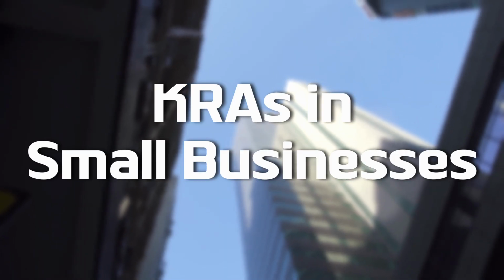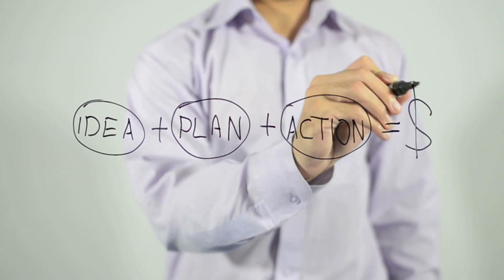Key Result Areas for Small Business (CLIENT VIDEO)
CLIENT VIDEO

Today, we will cover KRAs, their purpose, history and how they can help your small business